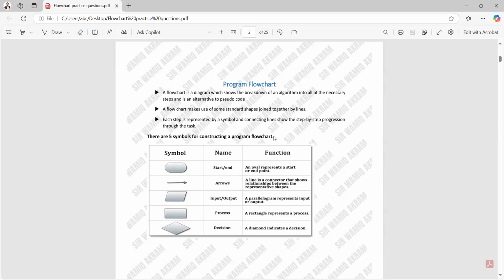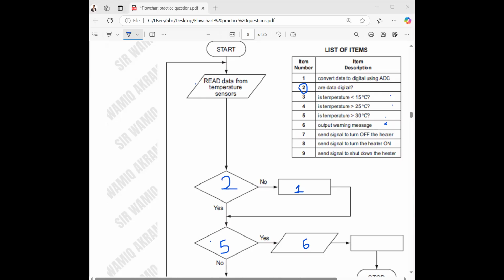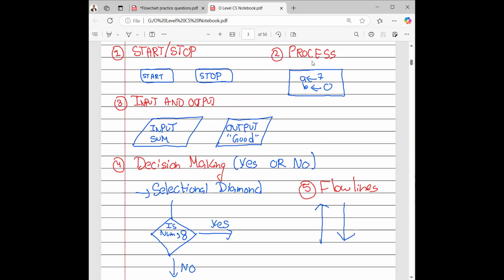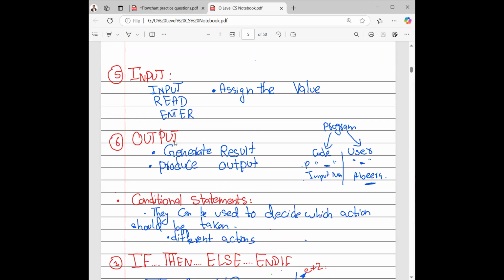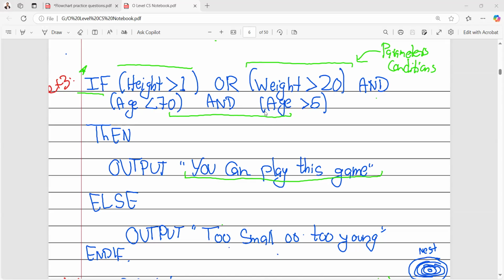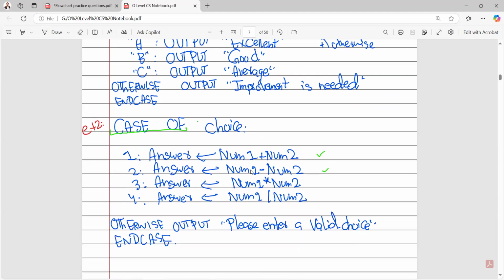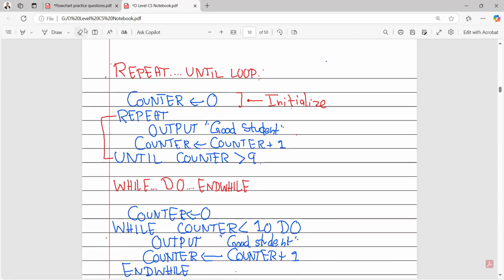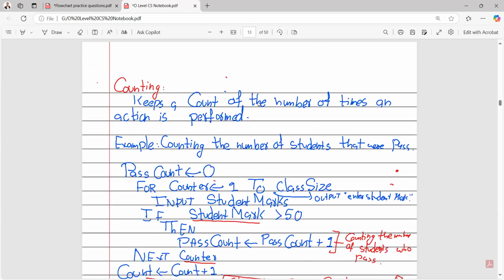IGCSE Computer Science 0478 2210 Pseudocode Part 3